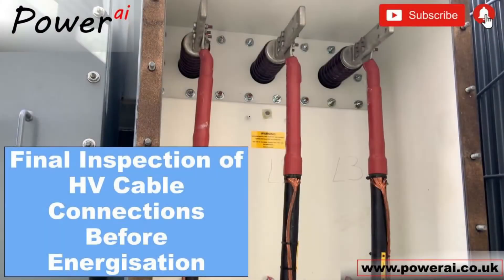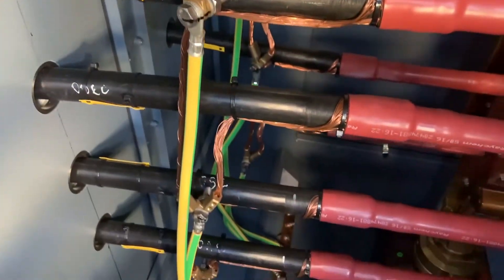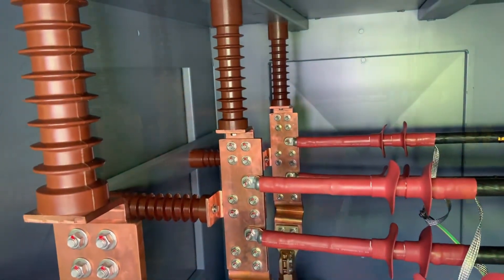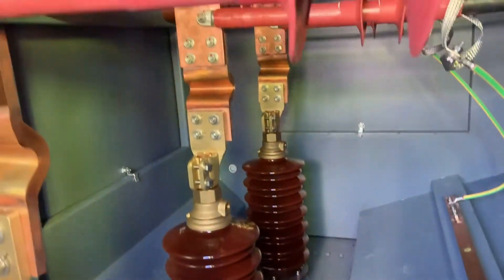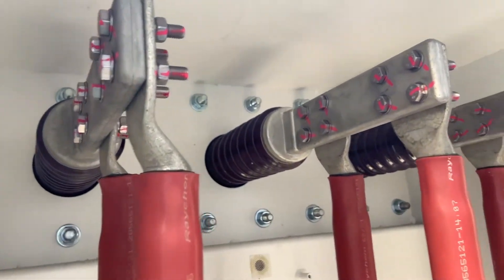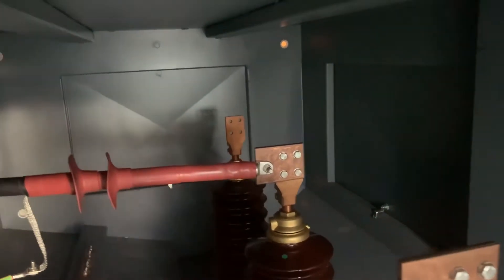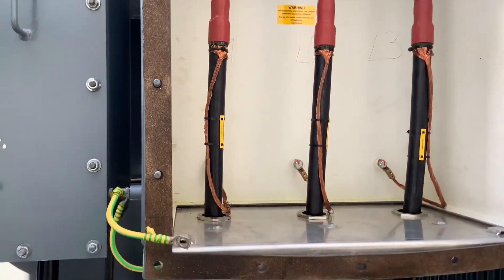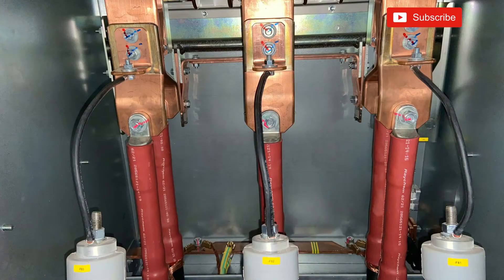Final Inspection of Transformers HV Cable Connections Before First Energisation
Never seen HV cable connections on transformers before? Join us for a quick look during this final inspection before first energisation.